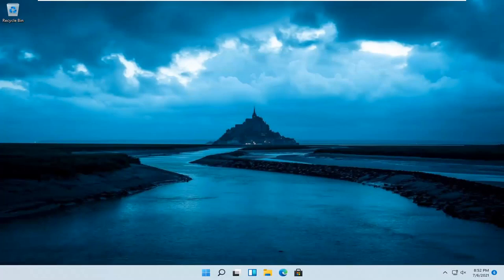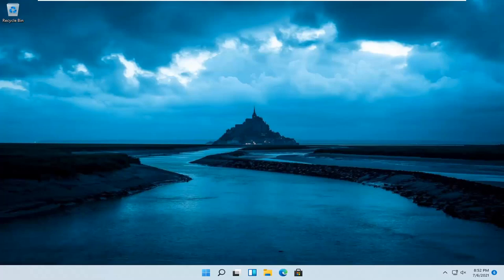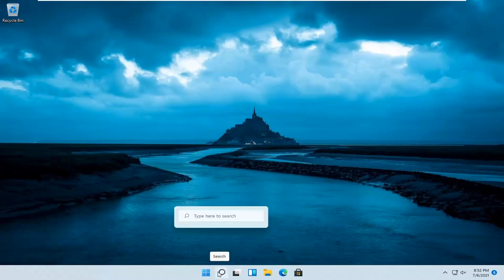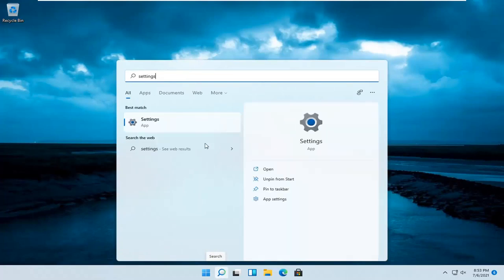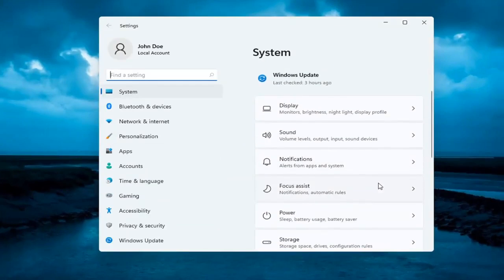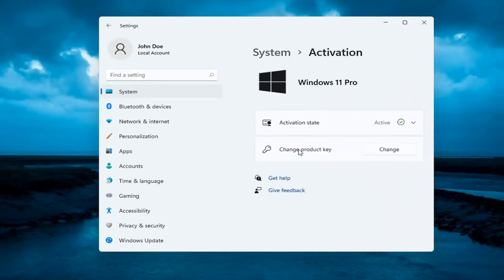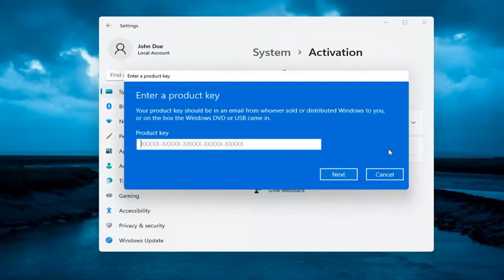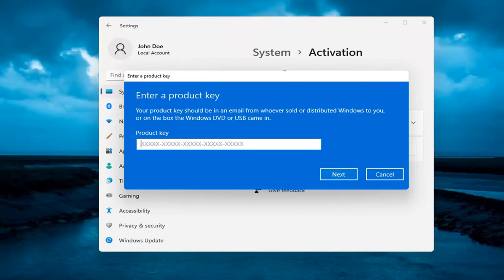Windows 11 제품 키 변경을 활성화하는 방법 [자습서]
Windows 11에서 정품 인증을 실행하고 있는지 확인하려면 정품 인증이 필요합니다. 고유한 제품 키는 라이선스가 부여된 단일 Windows 복사본이 허용된 것 이상에서 사용되지 않도록 하는 데 사용됩니다.

경우에 따라 제품 키를 변경해야 할 수 있습니다. Windows 11을 처음 사용하고 설치 중에 제품 키가 제공되지 않았거나 업그레이드에 일반 키가 사용된 경우 운영 체제를 활성화하려면 유효한 새 제품 키가 필요합니다.

Windows 정품 인증은 최대한 간단하게 설계되었으므로 Microsoft의 그래픽 도구를 사용하면 간단합니다. 제품 키 제거, 온라인 정품 인증 강제 실행 또는 정품 인증 타이머 연장과 같은 고급 작업을 수행하려면 Slmgr.vbs가 필요합니다.

Windows 11 pro 변경 제품 키가 작동하지 않습니다
Windows 11 제품 키 변경이 작동하지 않음
Windows 11의 제품 키를 변경하는 방법